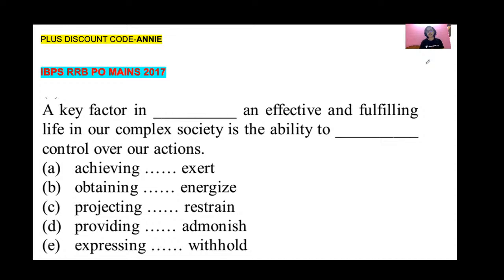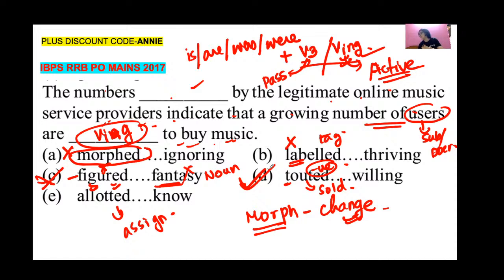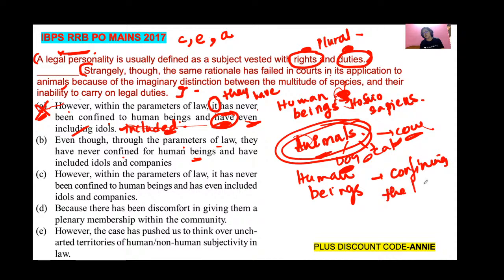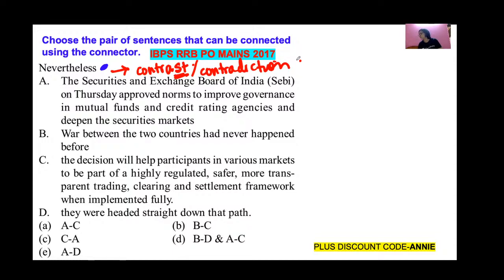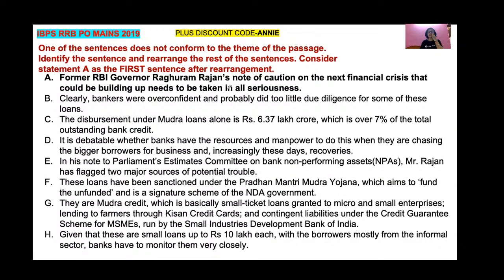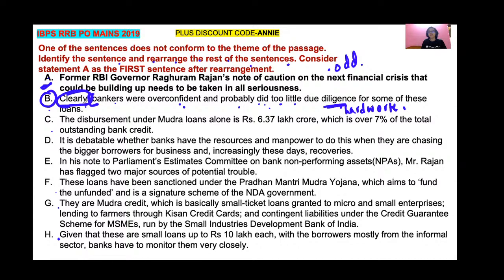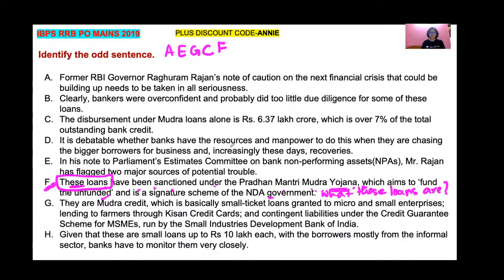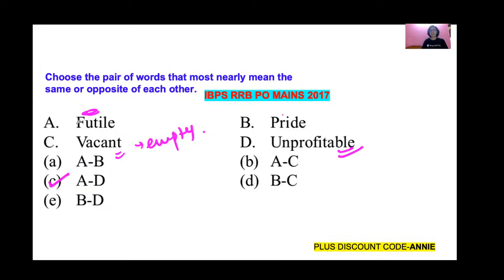Previous Year Questions for IBPS RRB PO Mains | Anwesha Chattopadhyay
In this session, Anwesha Chattopadhyay will discuss Previous year questions on English for IBPS RRB PO Mains exam

Use Special Code:- "annie"
(To avail Maximum DISCOUNT)

Unacademy Subscription Benefits:
1. Learn from your favorite teacher
2. Dedicated DOUBT sessions
3. One Subscription, Unlimited Access
4. Real-time interaction with Teachers
5. You can ask doubts in the live class
6. Download the videos & watch offline